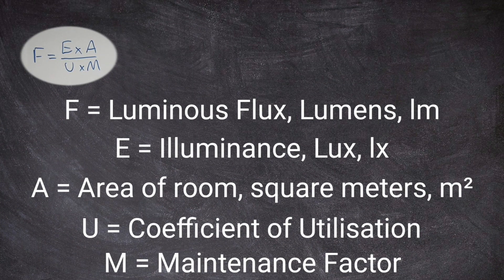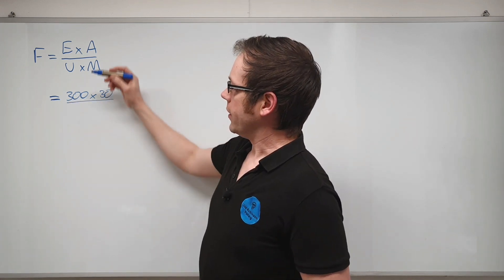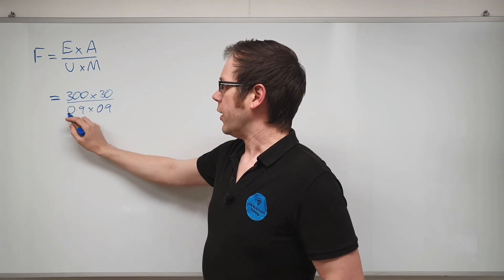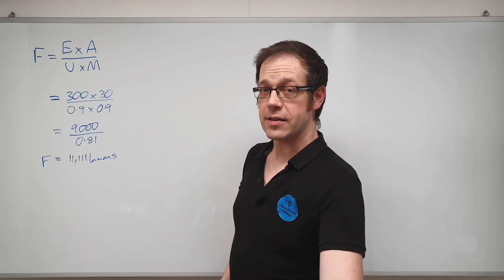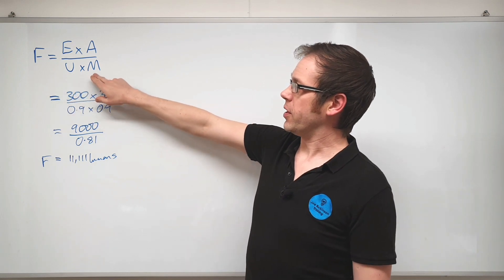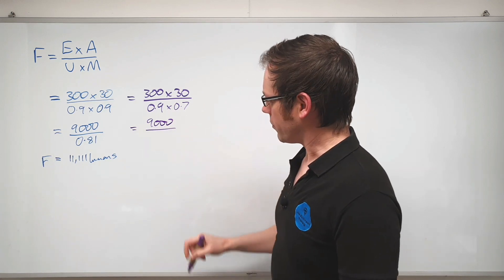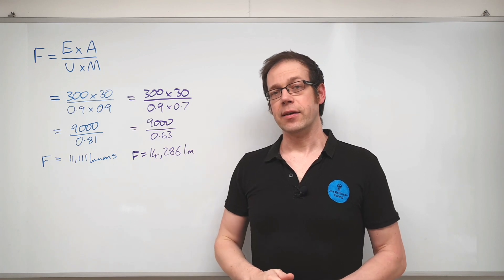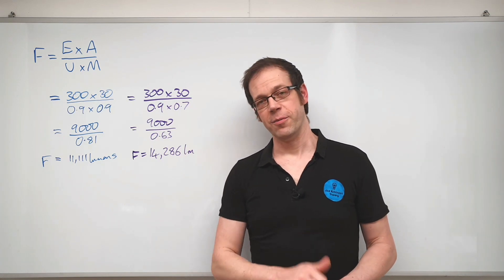How to Use the Luminous Flux Method to Calculate the Amount of Lumens Required to Illuminate a Room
In this next video in the series on lighting we continue looking at the luminous flux method, also known as the lumen method, for finding out how much lighting is required to illuminate a space to the correct level. We put some numbers into the formula and see how changing certain values will affect the outcome and what this means for our lighting design.